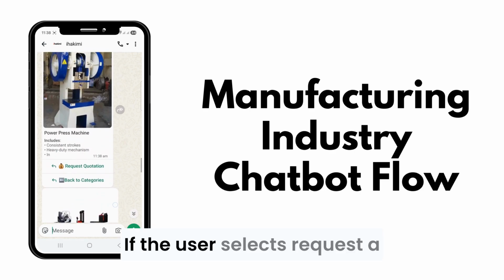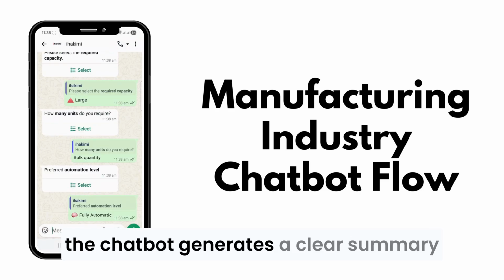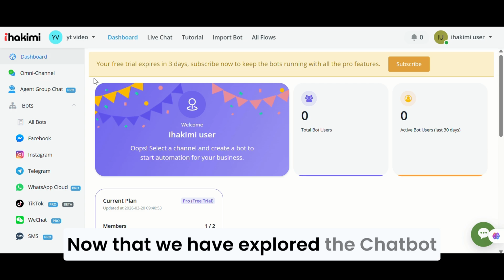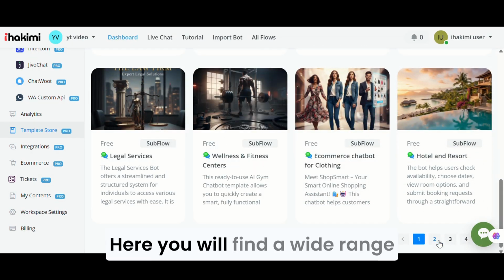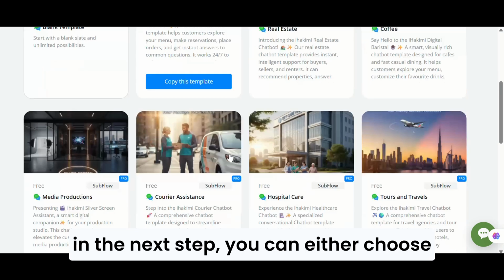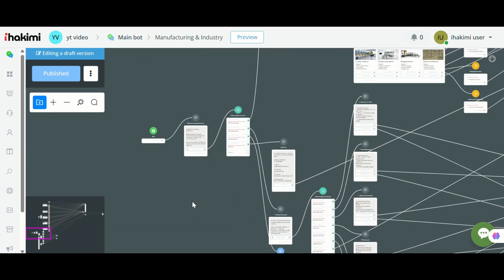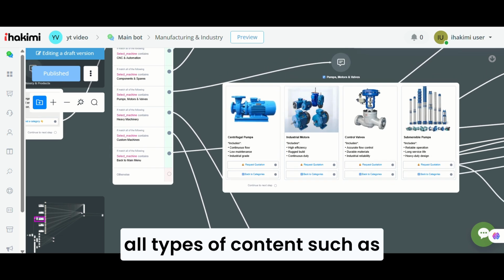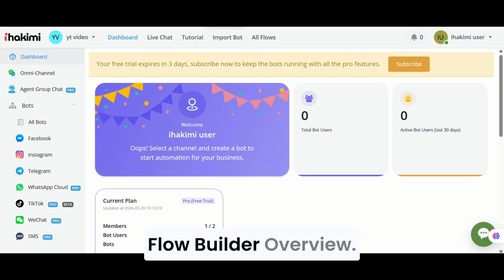How to Create and Install Manufacturing Industry Chatbot Template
Explore how manufacturing businesses can simplify product inquiries and quotation requests with this Manufacturing Industry Chatbot Preview.

In this video, you’ll see how the chatbot helps businesses, clients, and partners explore machinery, products, technical information, pricing, and more through a structured and guided conversation. The journey begins with a simple welcome message followed by a clear menu, making it easy to navigate different industrial services.

When users explore machinery and products, the chatbot presents categorized options and displays available selections within each category. From there, users can either continue browsing or request a quotation. If a quotation is requested, the chatbot collects essential details such as machine purpose, required capacity, quantity, automation level, and custom requirements. Once submitted, the chatbot generates a summary and confirms the request instantly.

The video also demonstrates how to install this chatbot template using the Template Store inside ihakimi and how to manage flows inside the Flow Builder. Each service option is structured into separate flows, allowing businesses to present content, collect information, and customize the entire experience based on their requirements.

This chatbot helps manufacturing companies handle inquiries more efficiently, organize quotation requests, and provide a professional experience through a simple conversational interface.